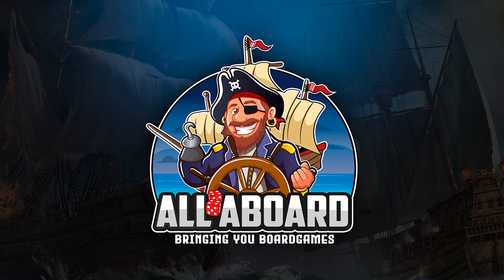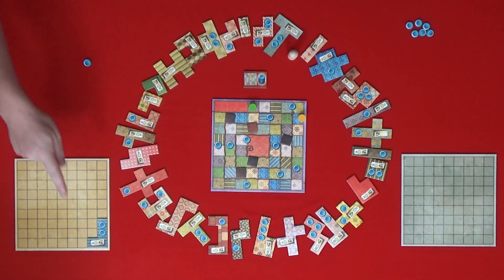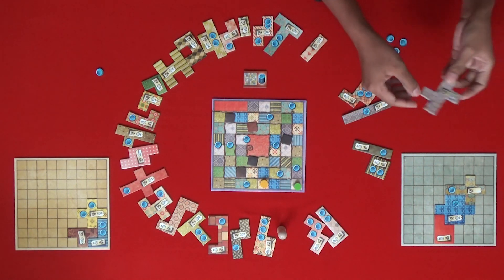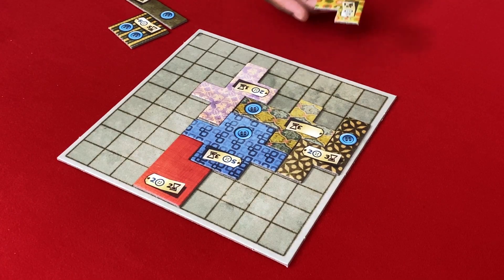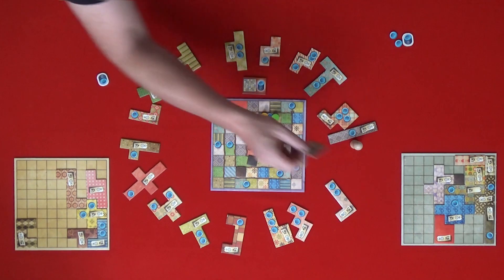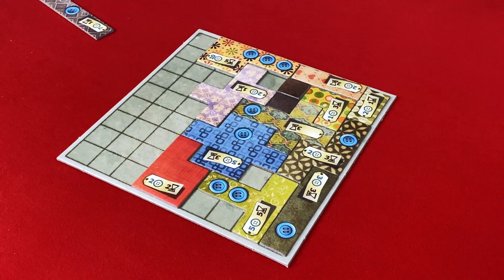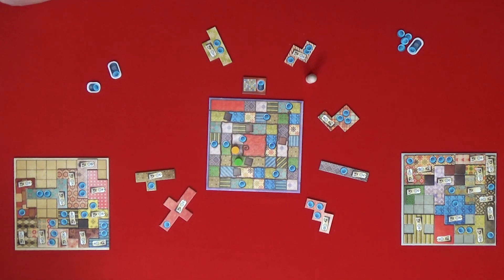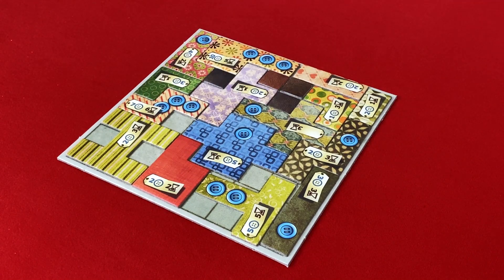PATCHWORK | Board Game | 2-Player Playthrough | Reap What You Sew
Pat and Glai do a full playthrough of the board game Patchwork. In Patchwork we will compete to sew the best patchwork quilt, balancing time and button cost as we try to fill in our quilt board and score the most points.

Patchwork Board Game:

00:00 Start of Video
00:03 Intro
00:44 Explanation
03:03 Gameplay
27:03 Interviews
28:25 Outro

All Aboard is all about bringing you board games. We aim to create content that will make your board game experience better. Our main goal is to make our playthroughs as clear and as smooth as possible so you can follow how the game is played. And for those of you who already know how to play the game, our hope is that you enjoy watching us. We would love you to be on board and join our voyage!

Get on board with us...

PATCHWORK | Board Game | 2-Player Playthrough | Reap What You Sew (Ep. 60)